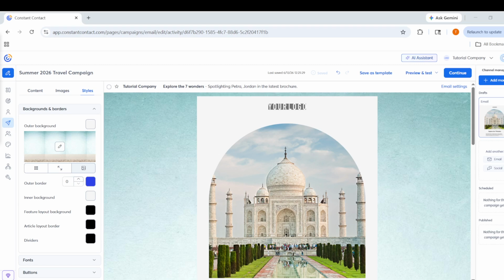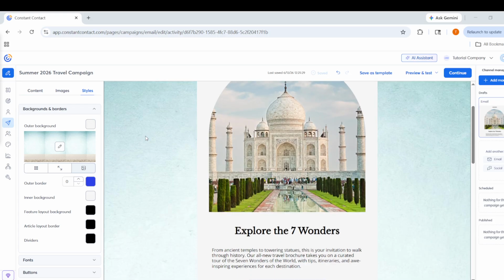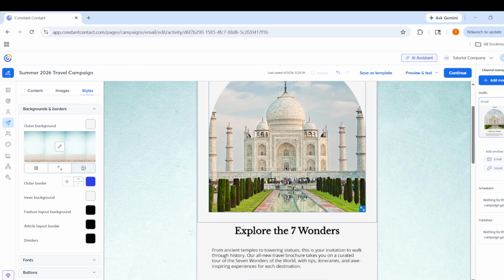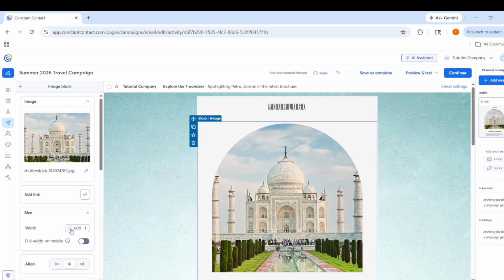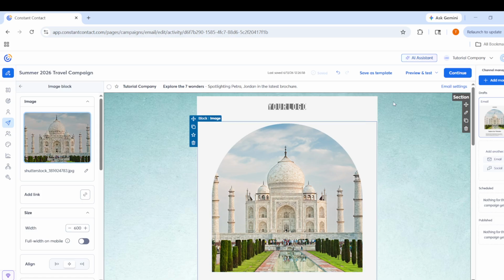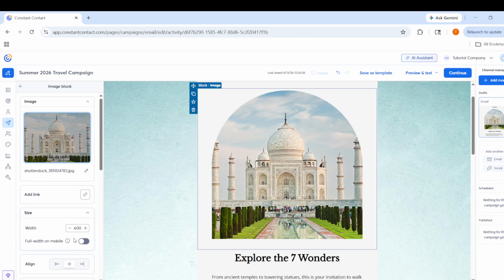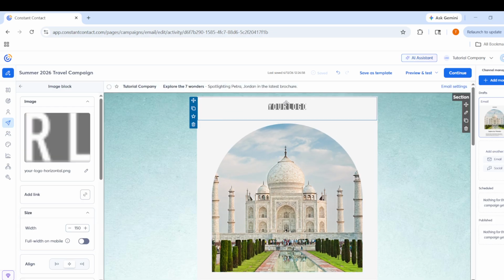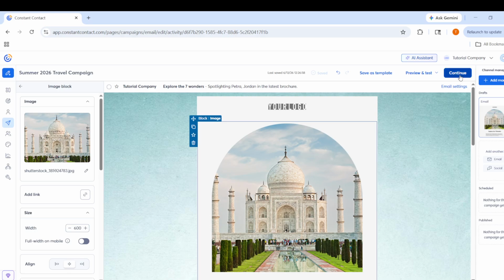How To Reduce Picture Compression For Constant Contact [2026 Guide]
How To Reduce Picture Compression For Constant Contact

Learn how to reduce picture compression for Constant Contact so your email images stay sharp and clear. This quick Constant Contact tutorial shows what causes blurry photos, how to resize and export correctly, and which upload settings help preserve quality. If you searched for Constant Contact image quality, email photo compression, or fix blurry images, this will help.